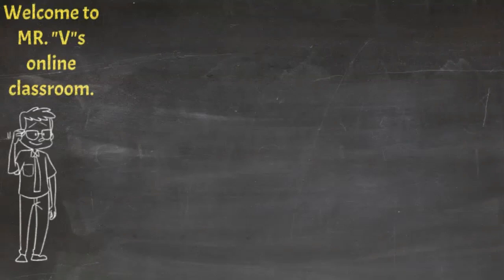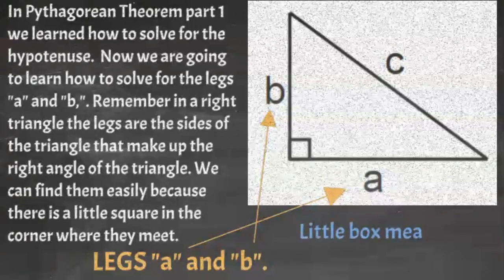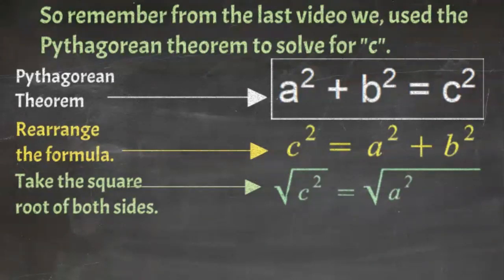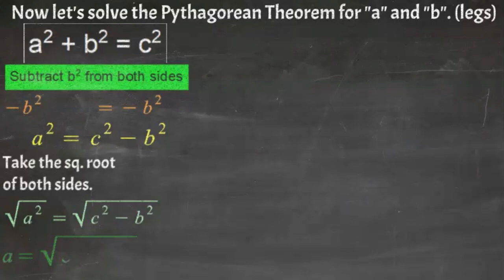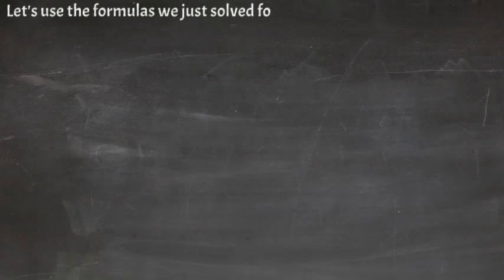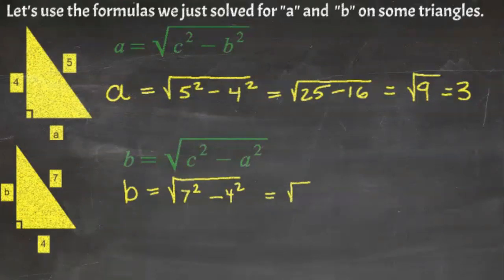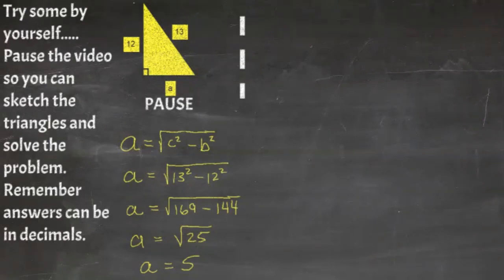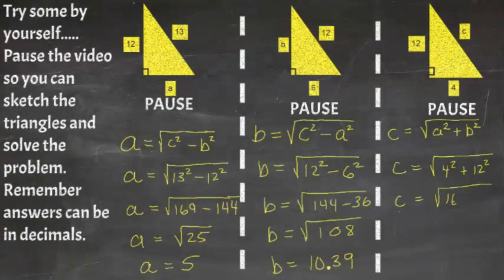Pythagorean Theorem Part 2: The Legs A and B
This video will help you solve for the legs of a right triangle.